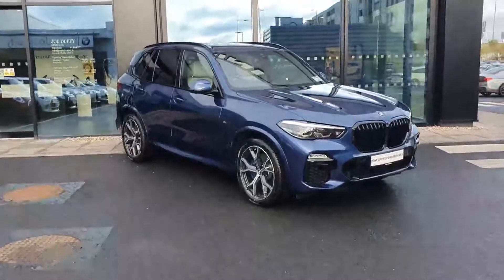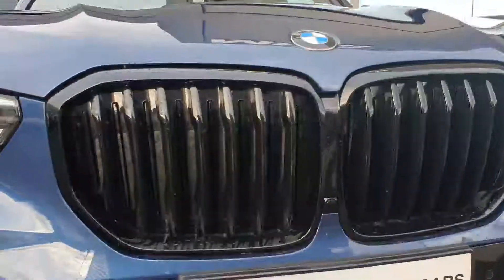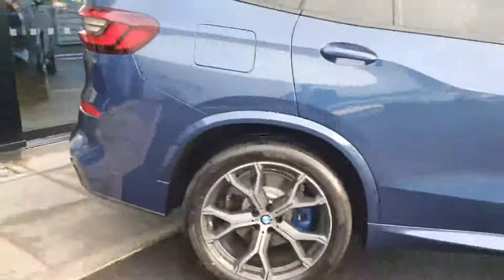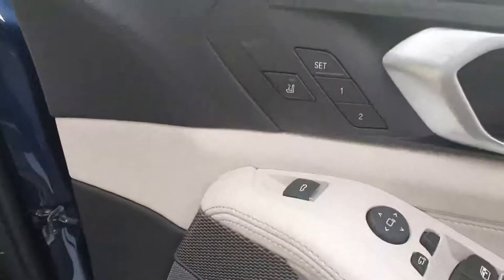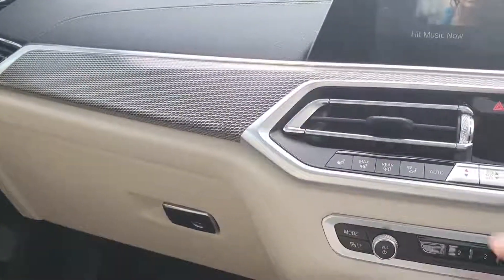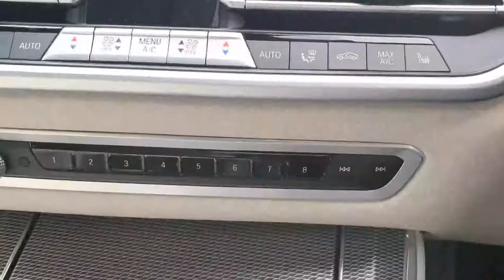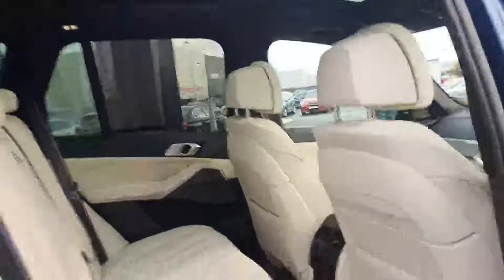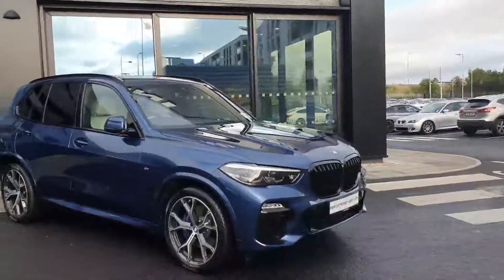Bmw X5 Xdrive 30d